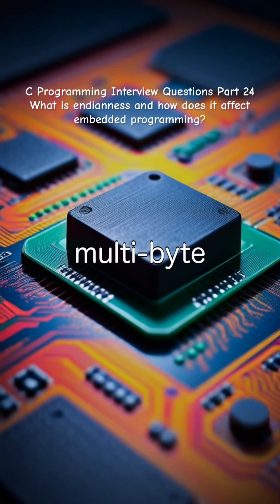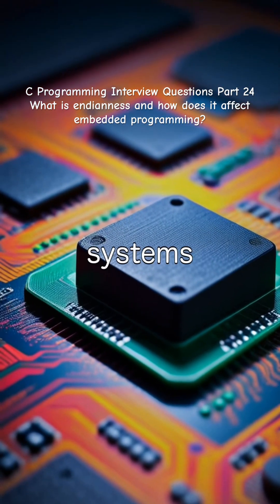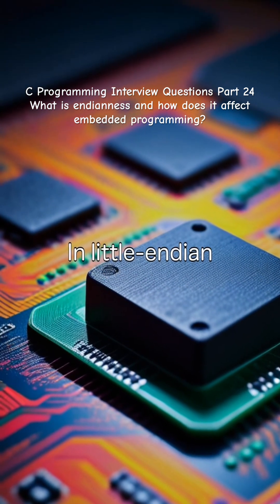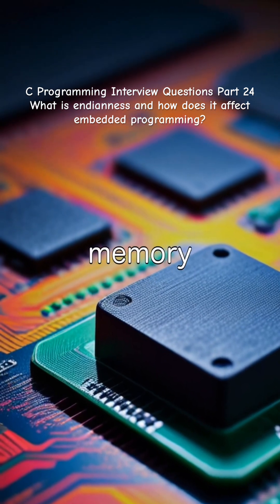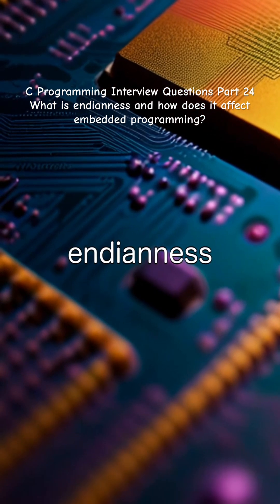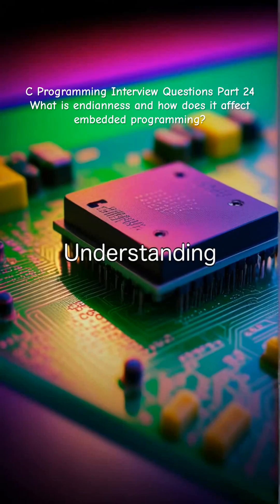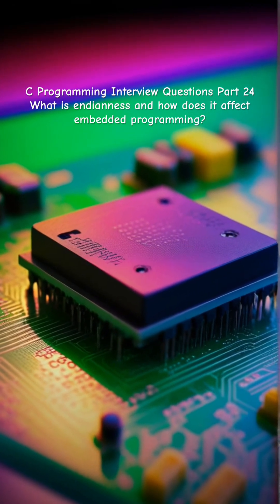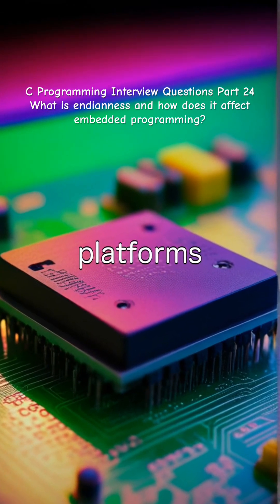C Programming Interview Questions Part 24: What is endianness?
C Programming Interview Questions Part 24
What is endianness and how does it affect embedded programming?

Endianness defines how multi-byte data types are stored in memory.
In big-endian systems, the most significant byte is stored at the lowest memory address.
In little-endian systems, the least significant byte is stored at the lowest memory address.

Endianness impacts embedded programming in the following ways:
 • When exchanging data between devices with different endianness, byte order must be adjusted to ensure correct interpretation.
 • Incorrect handling of endianness can cause issues in memory-mapped peripheral access and data processing.
 • Many communication protocols define a specific byte order, often big-endian, requiring explicit conversions.
 • Portability issues can arise when software is moved across architectures with different endianness.

Handling endianness properly is crucial for developing robust and portable embedded systems.